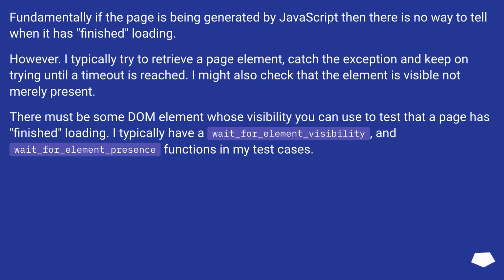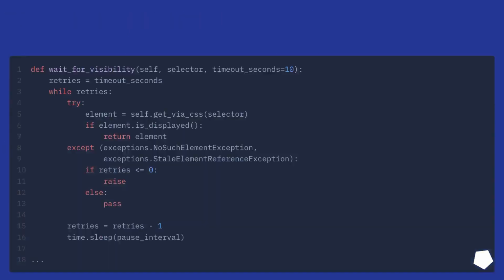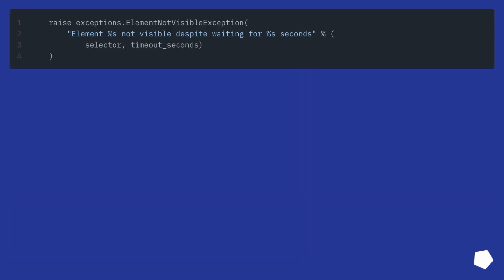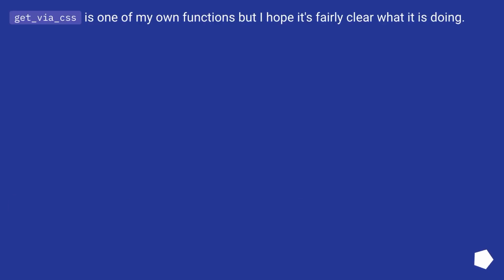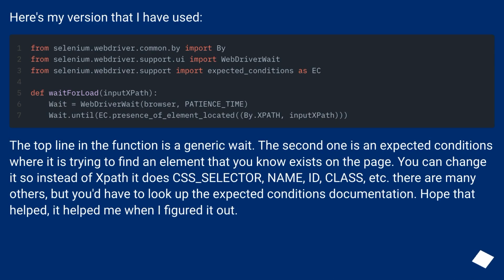python selenium: does not wait until page is loaded after a click() command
Chapters
00:00 Question
01:34 Accepted answer (Score 18)
02:53 Answer 2 (Score 3)
03:35 Thank you